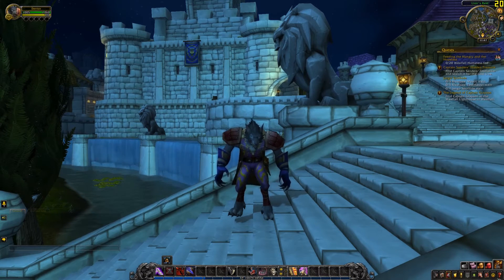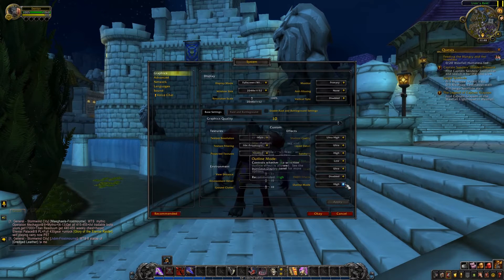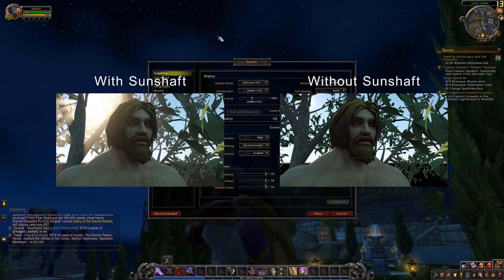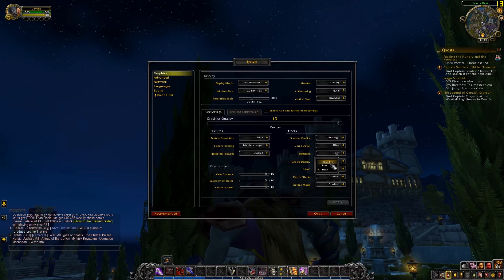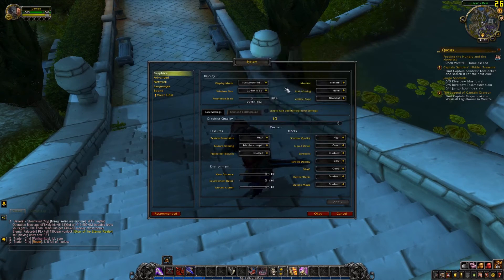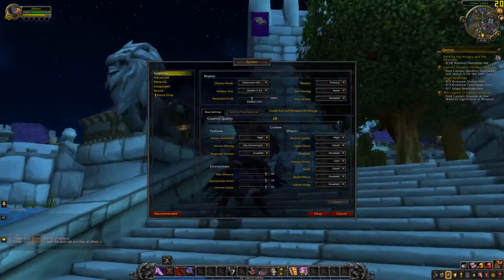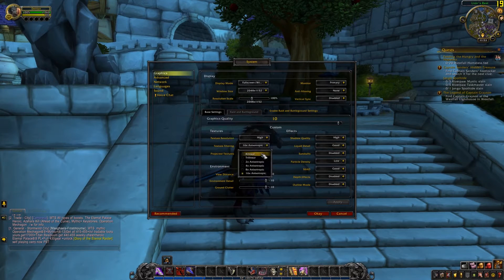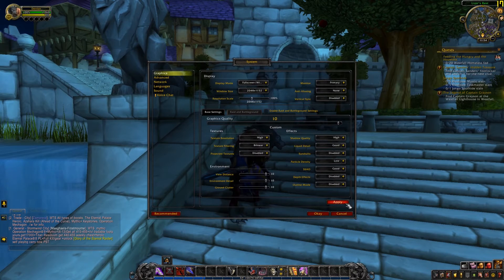WoW Machinima Tutorial - Season 1: Greenscreen Machinima - Episode 1: Setting World of Warcraft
When it comes to Greenscreen Machinima, recording the game as a background is essential. However, some computers might won't be able to handle high settings so in this video I will guide you to what's important and what is not so that we can optimize the setting to create a background recording with more stable framerates.